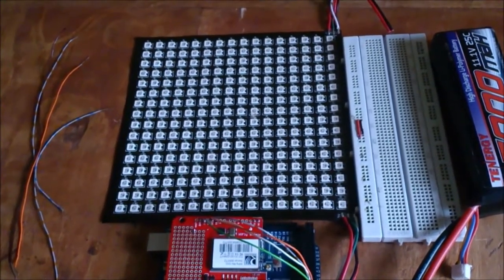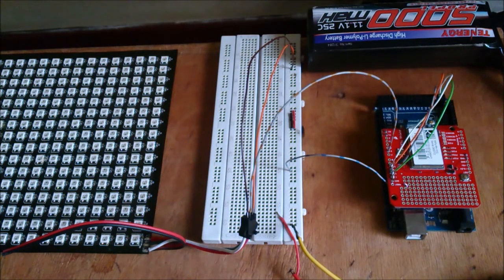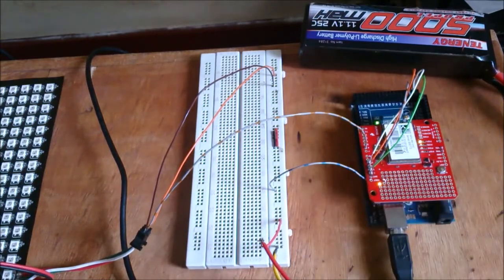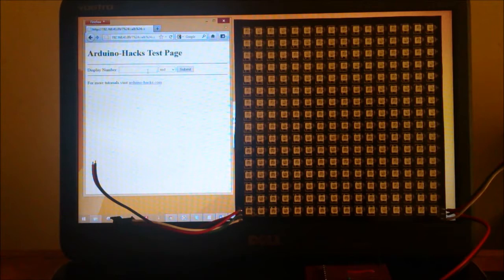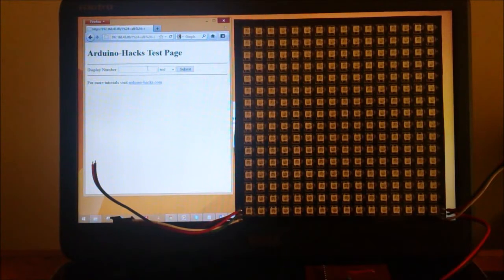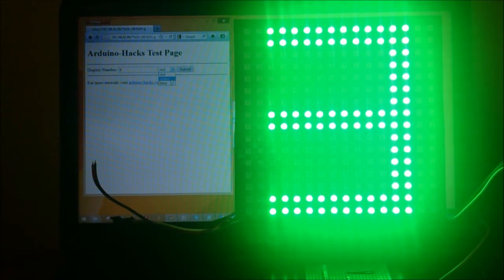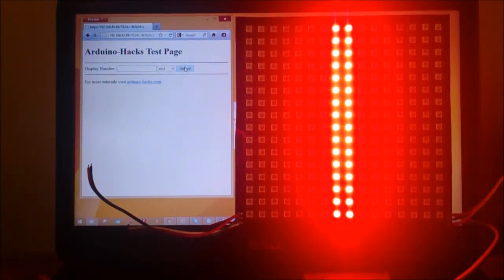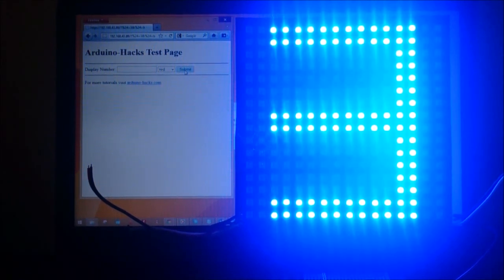WiFi LED Display - WiFly Shield + Arduino + WS2812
Wifi controlled LED display